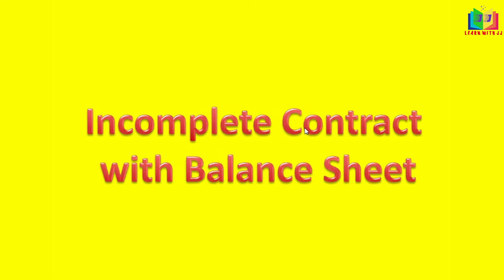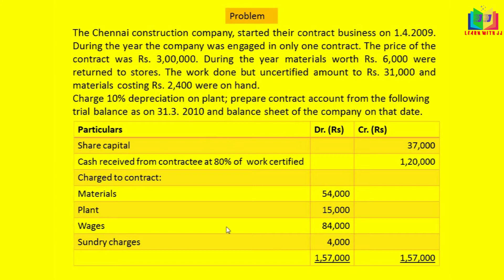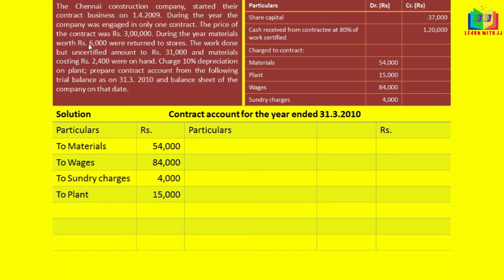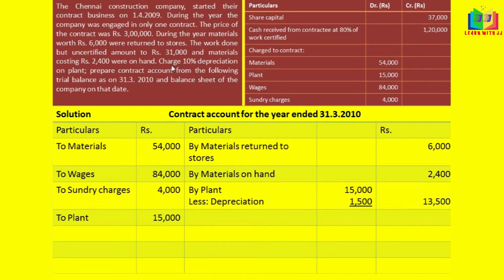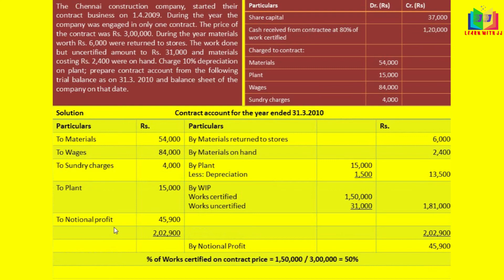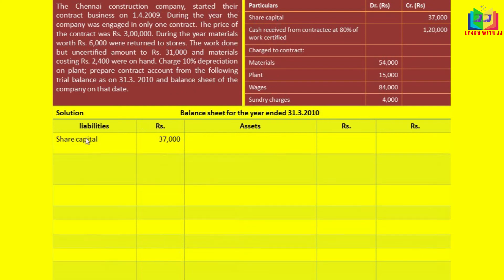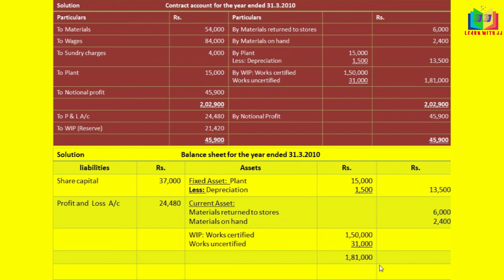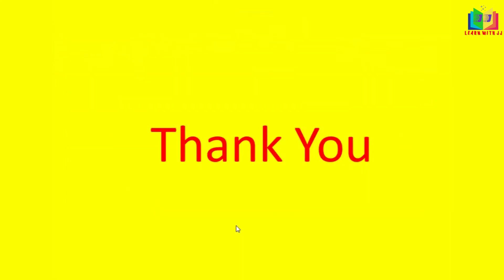Incomplete contract Account and Balance sheet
This is the video about preparation of contract account and balance sheet (extracts) of incomplete contract account. In this video we will see a problem in incomplete contract account - the preparation of contract account and it's balance sheet. I also gave a problem for your better understanding.